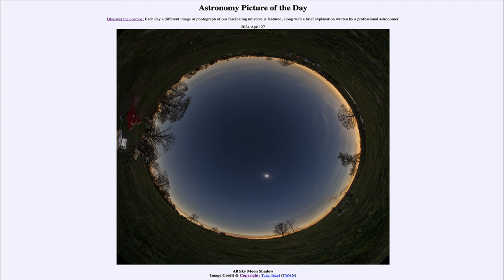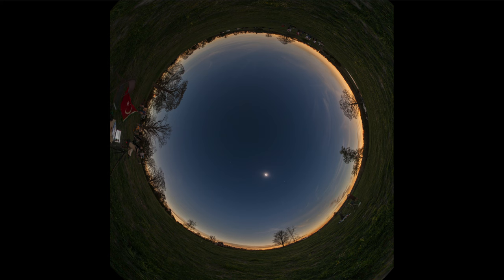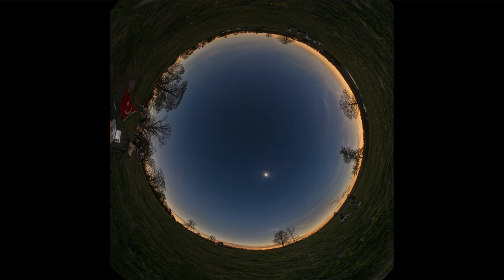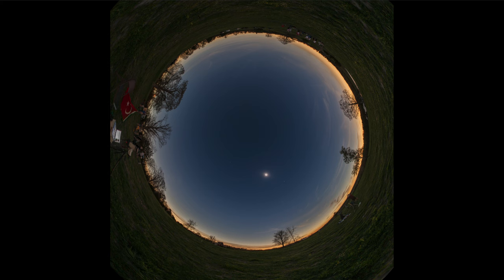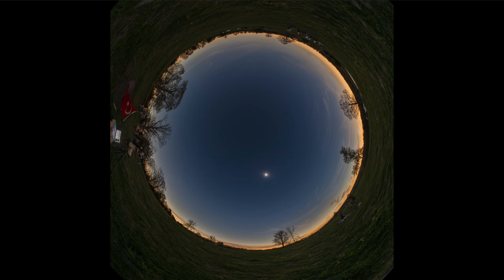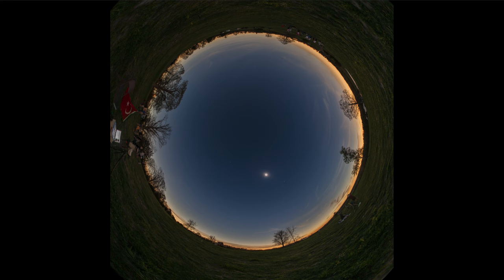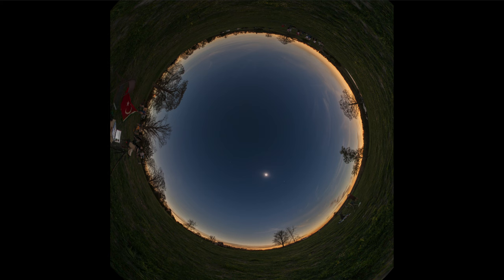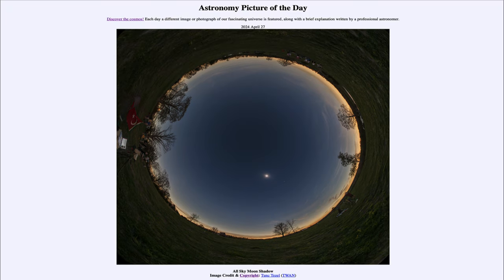2024 April 27 - All Sky Moon Shadow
In today's image, we see an all sky image of the eclipse of April 8. The outer portion shows the horizon while the central circular region shows the entire sky visible from this location. In the sky, we can see the fully eclipsed Sun as well as two planets - Venus and Jupiter with one visible on either side of our Sun.